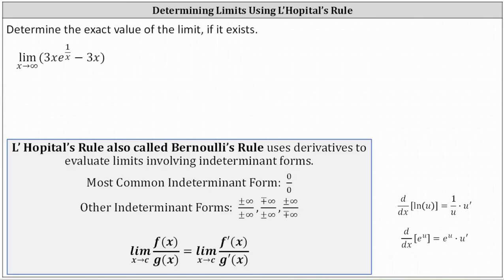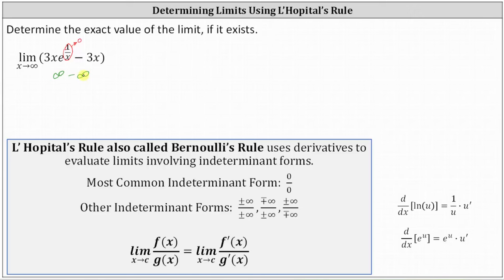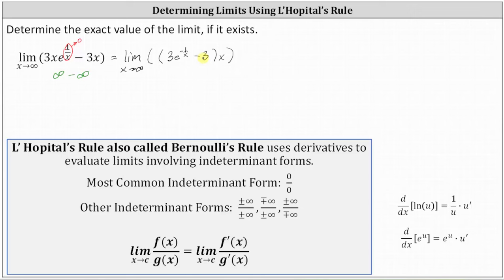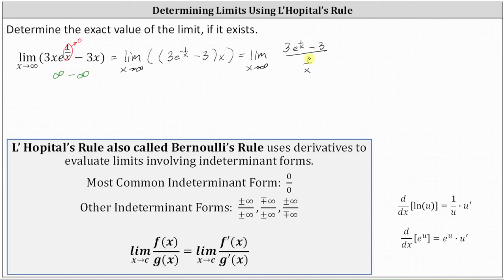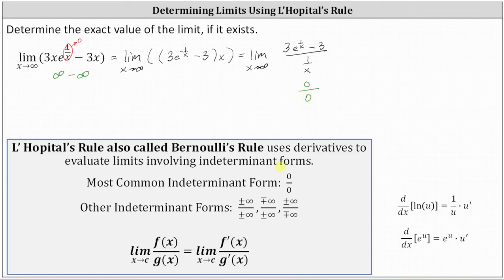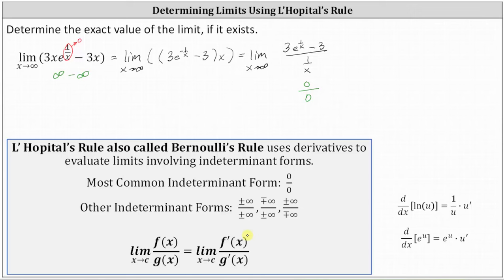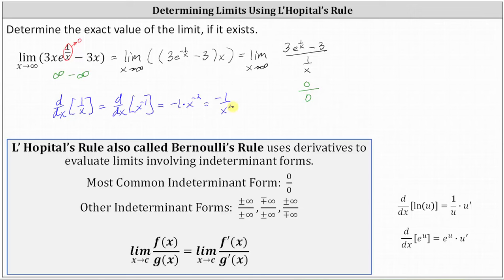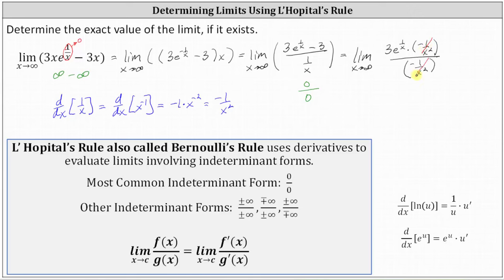Determine a Limit Using L'Hopital's Rule: Product to Quotient with Chain Rule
This video explains how to determine the exact value of a limit using L'Hopital's Rule.